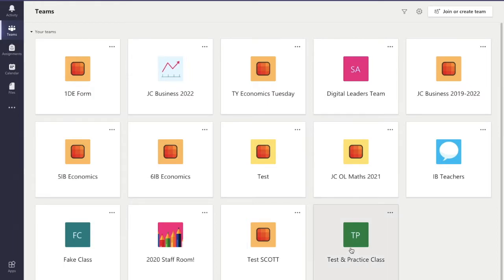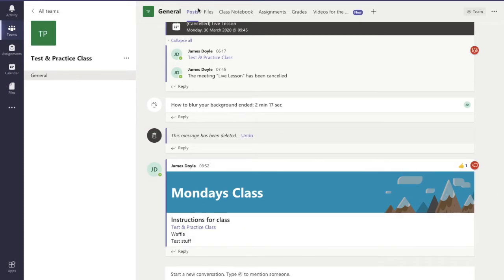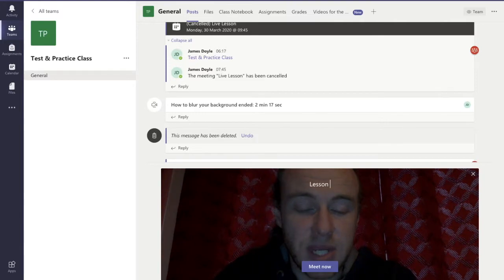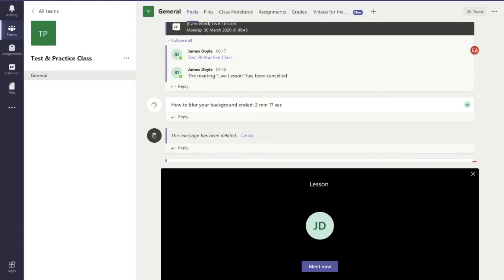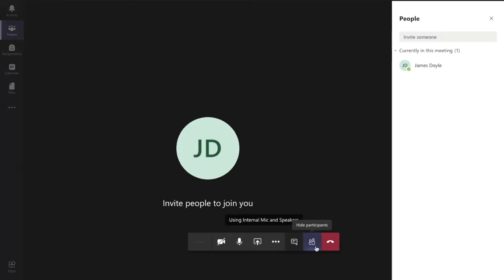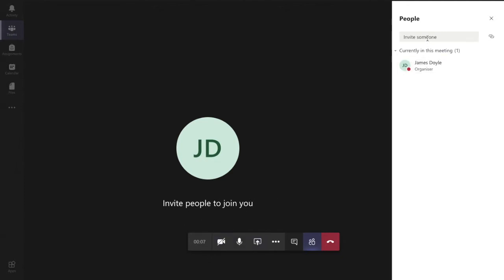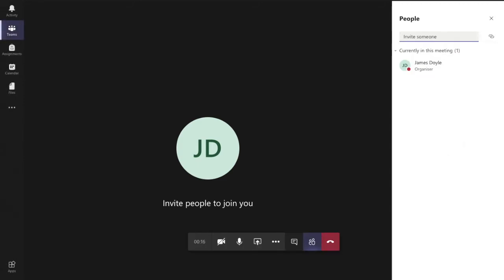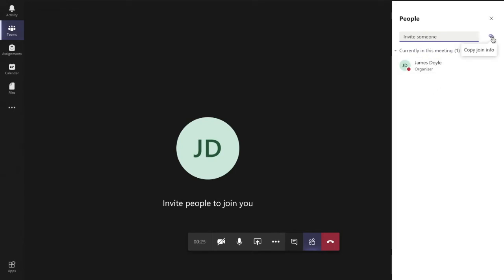How to start a live lesson/class or meeting on Microsoft Teams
This video shows you step by step how teachers can start or set up a live class or 'meeting' as its called on Microsoft Teams using either the Desktop App or the web version on a computer.